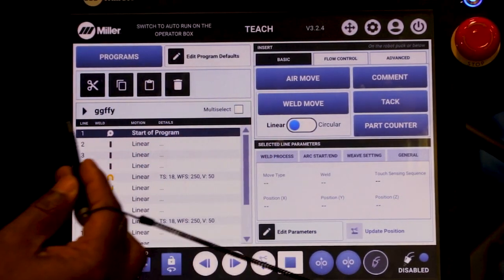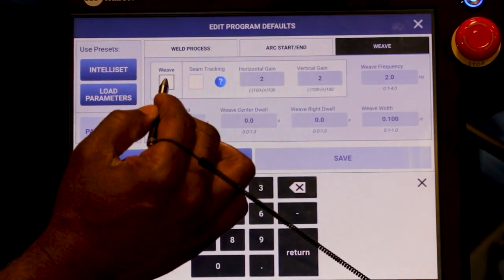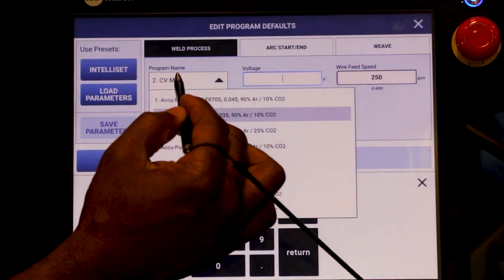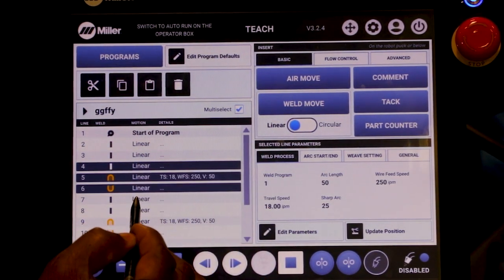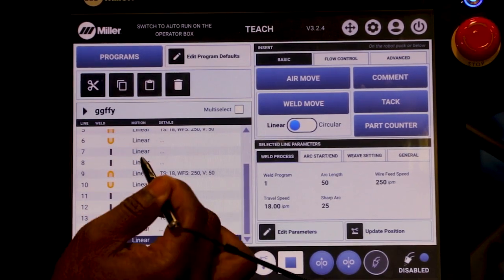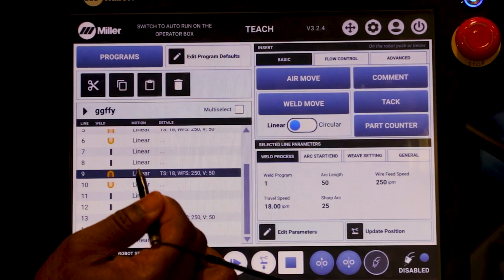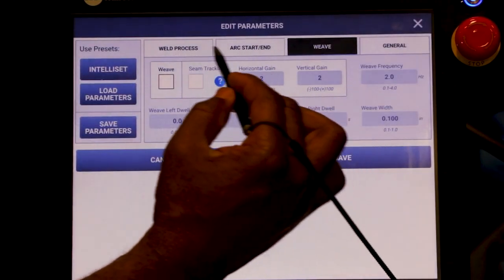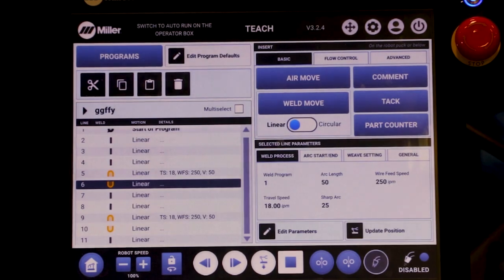How to Edit a Program – Miller® Copilot™ Cobot Training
Discover how to edit a program on the Miller® Copilot™ Cobot welding system. Adjust the default settings so you won't need to change them for every weld.

This how-to video is designed for welders of all skill levels to help you get started using your Copilot collaborative robot and explore the benefits of automation in welding